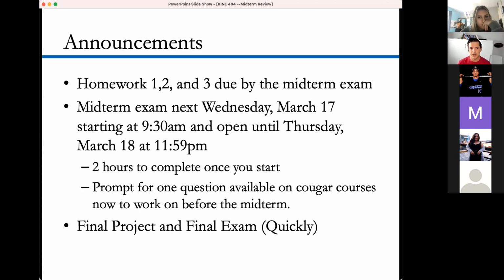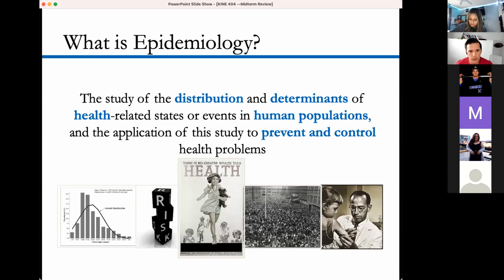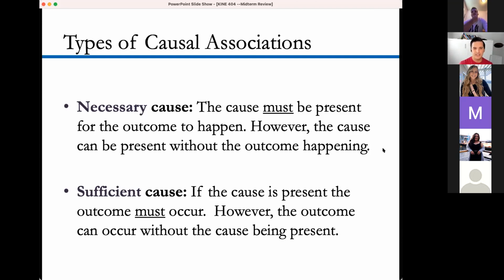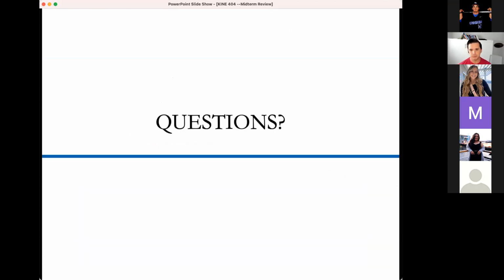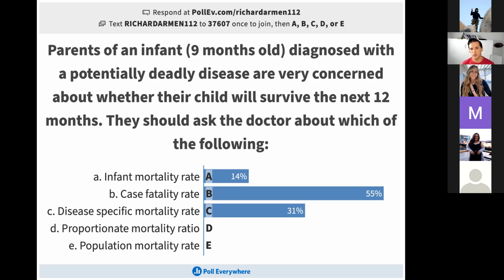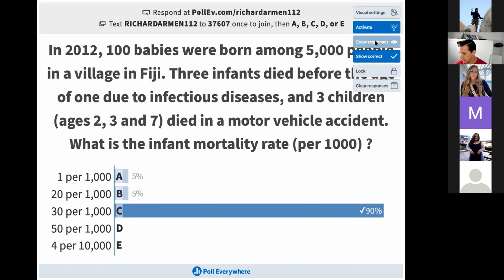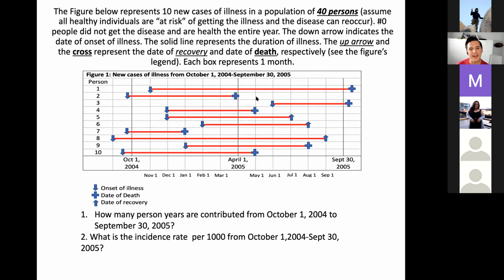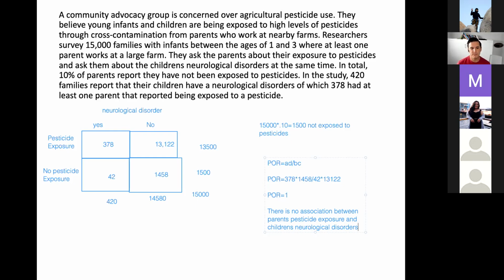KINE 404 Live Session March 10, 2021